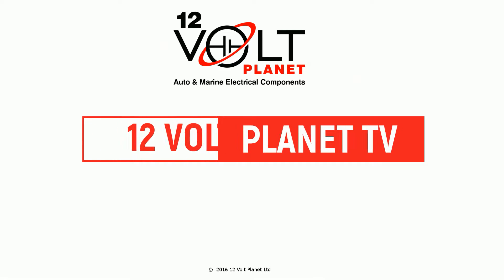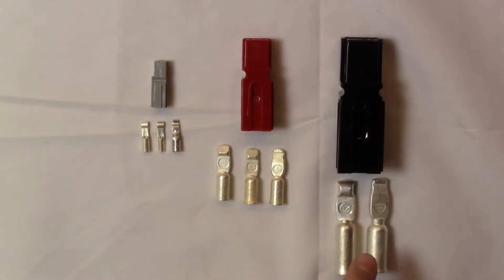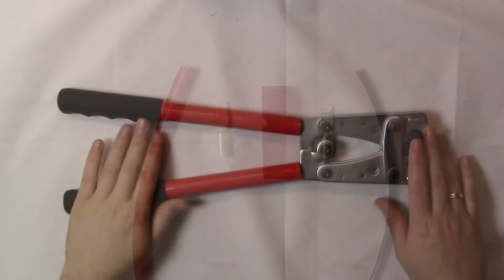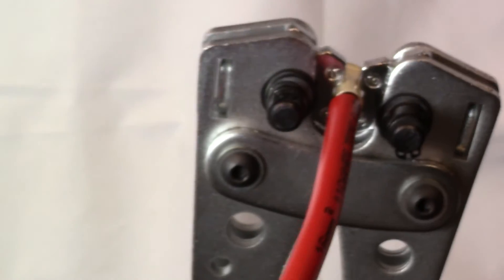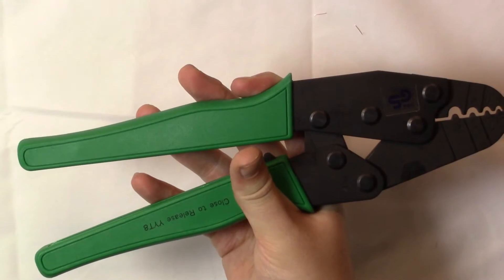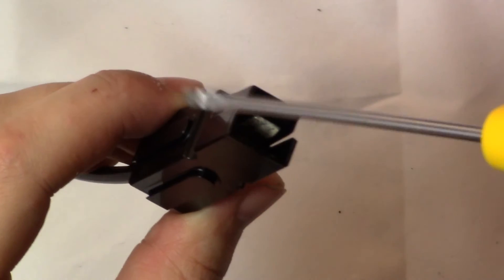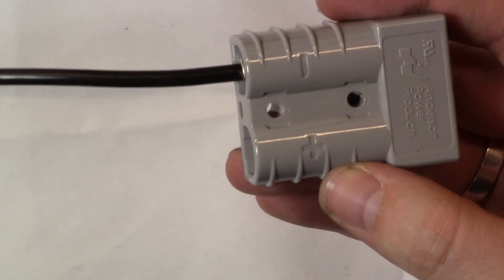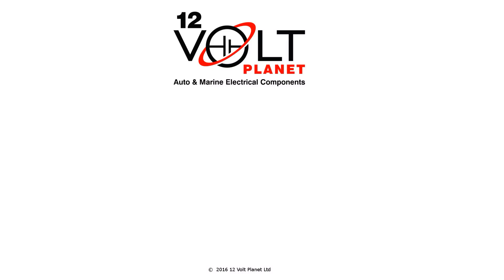Anderson Power Pole and SB Connectors | 12 Volt Planet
In today's video, we show you our Anderson connector's and explain the differences and how they fit together.

If you have any questions please leave them in the comments below and we will get back to you.